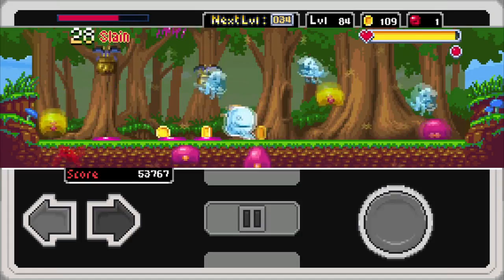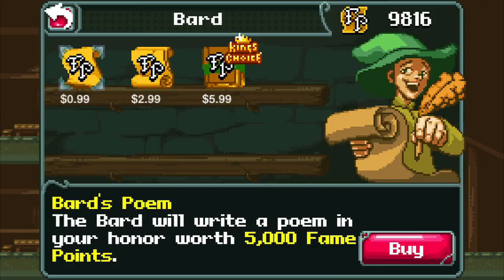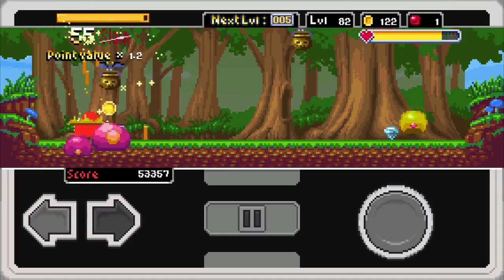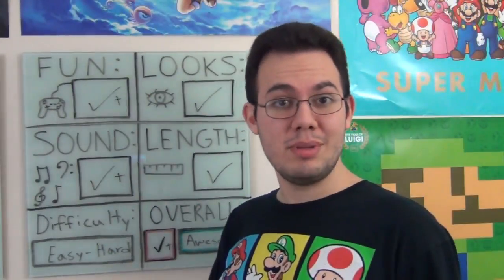Power Review - Slayin' (iOS)!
Channel design by: Nico Vliek